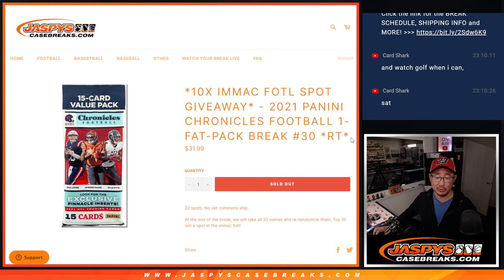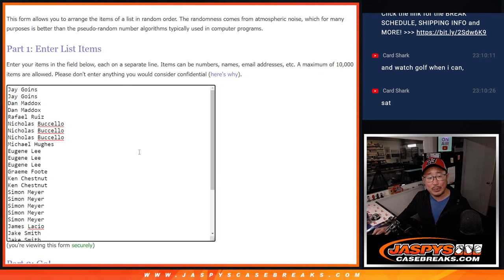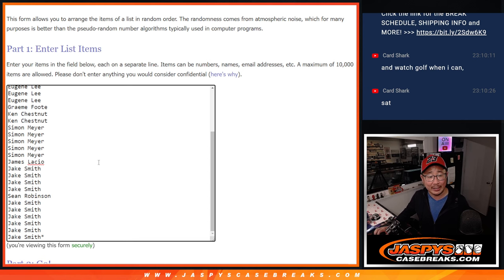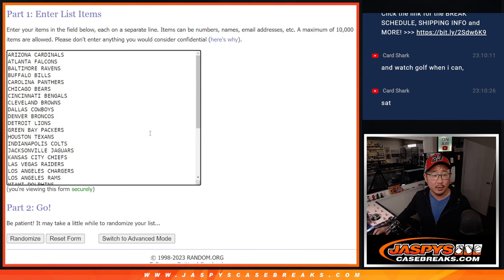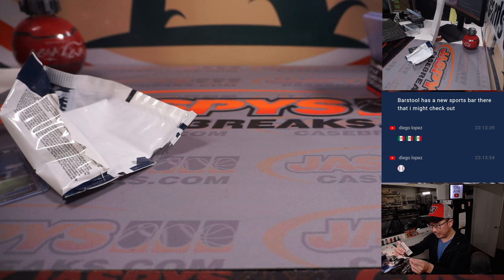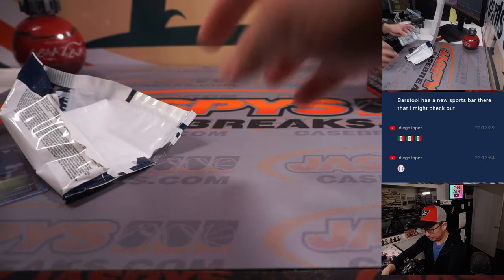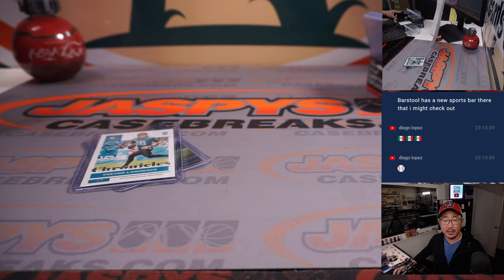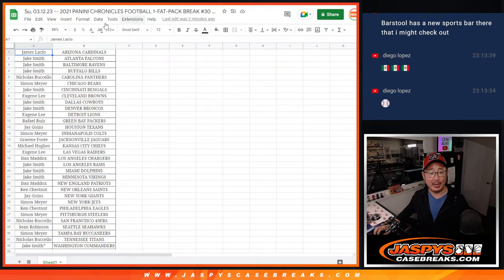Su, 03.12.23 -- 2021 PANINI CHRONICLES FOOTBALL 1-FAT-PACK BREAK #30 *RT*